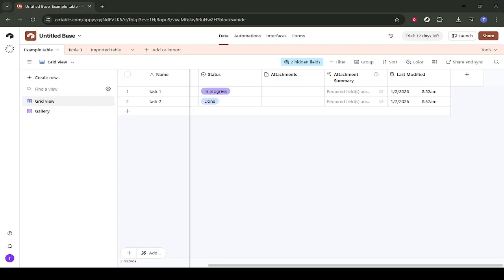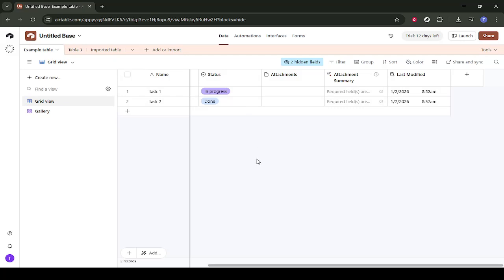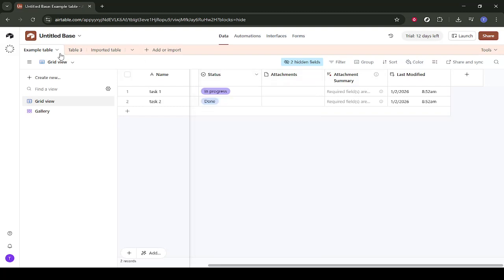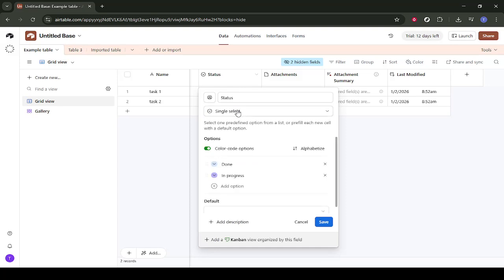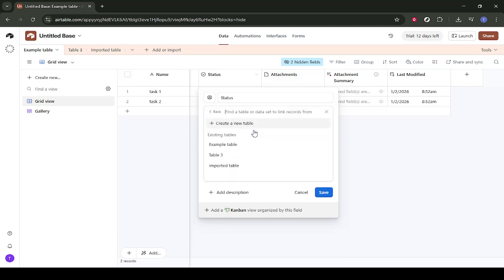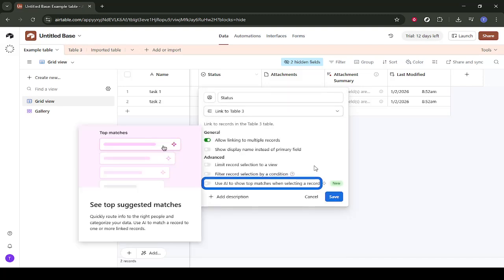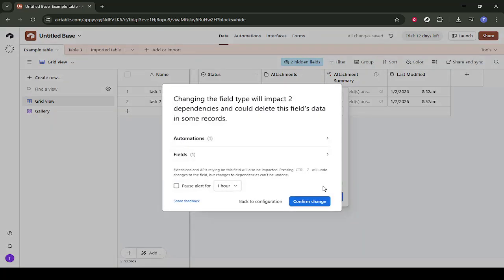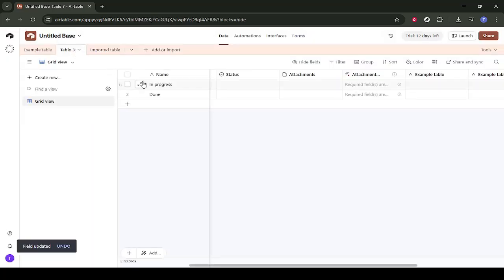How To Use Airtable Lookup Fields [2026 Guide]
In today's video we cover: Airtable lookup fields, Airtable tutorial, how to use Airtable, Airtable for beginners, database management, Airtable tips, Airtable features, lookup field guide, Airtable tricks, project management tools, data organization, Airtable basics, spreadsheet alternatives, advanced Airtable, Airtable functions, productivity tools, Airtable integrations, data linking, Airtable workflows

-Google Drive
-Google Meets
-Google Sheets
-Google Chrome
-Google Forms
-Google Gmail